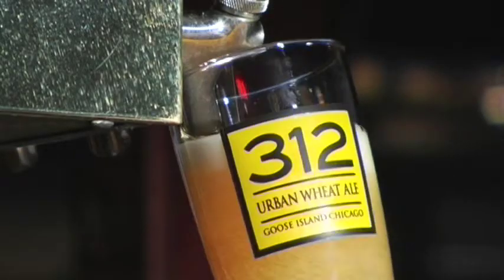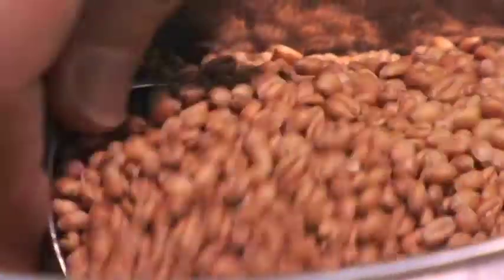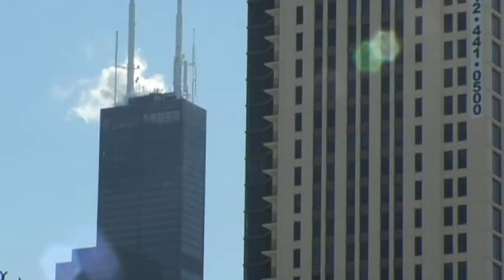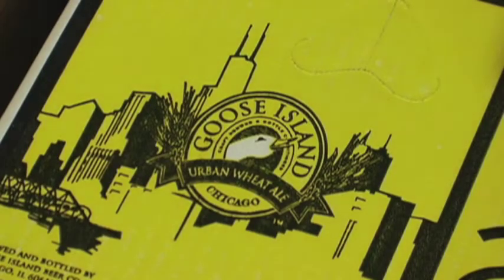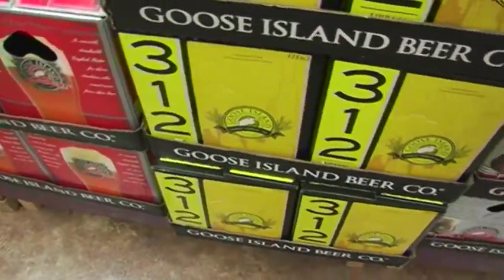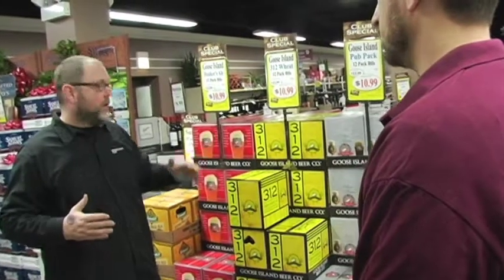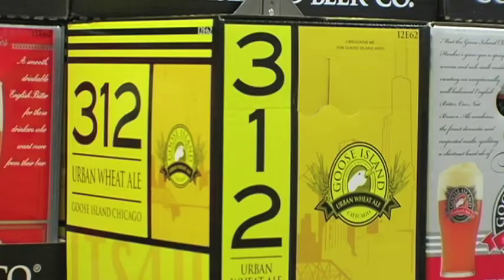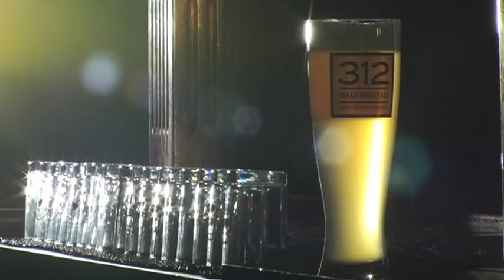Goose Island 312 Urban Wheat Ale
312 Urban Wheat Ale is Goose Island Beer Company's most popular beer.